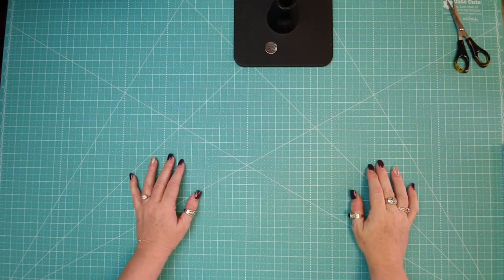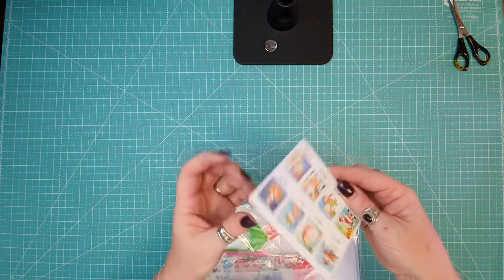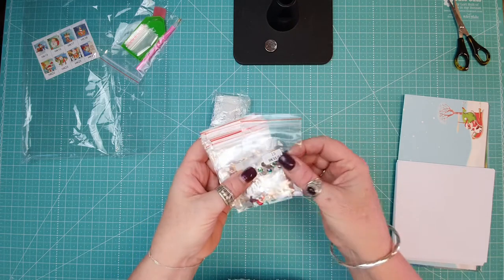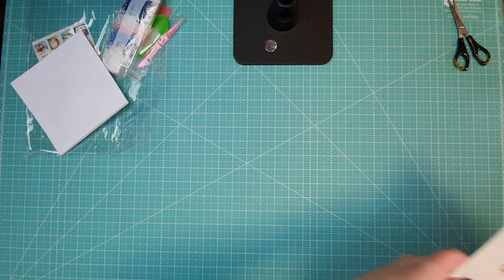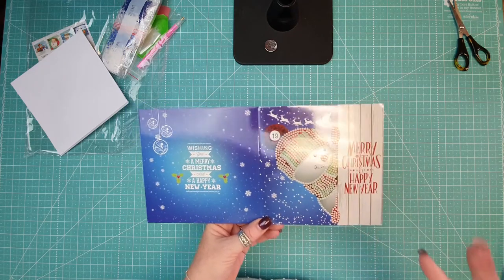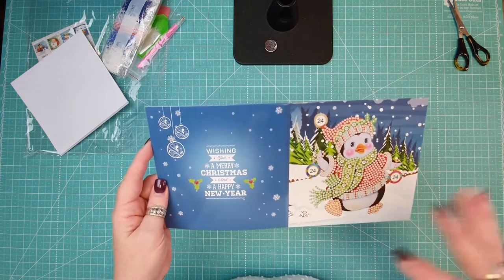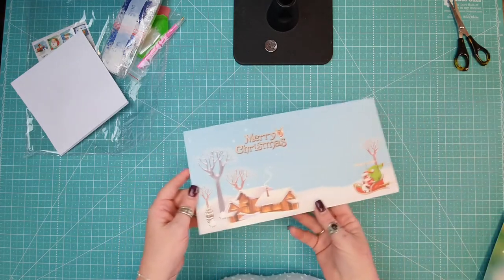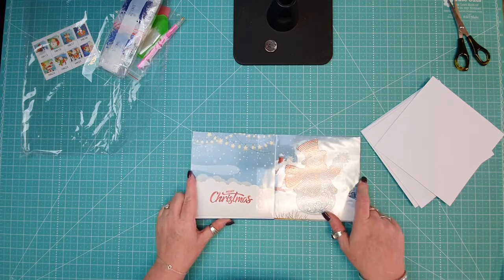DDs Saturday in the Studio with Nicole Reed | Christmas Card Unboxing | Diamond Painting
Hi and welcome to Darvanalee Designs Studio - Aka DDs
in today's video, I share with you some of the Diamond Paintings i recently received...grab a cuppa and let's check them out together...Sew Let's Get Started...